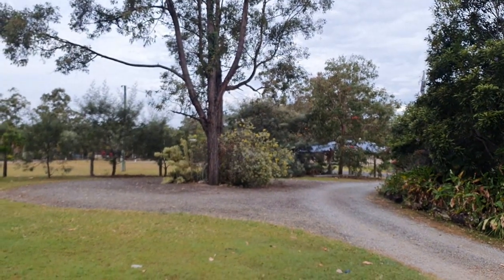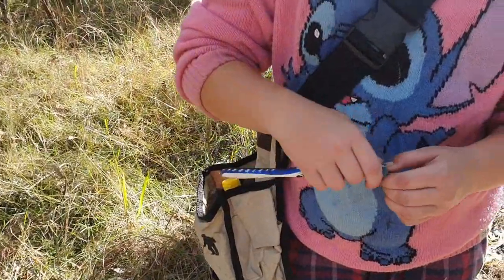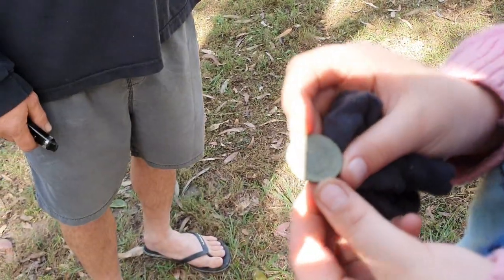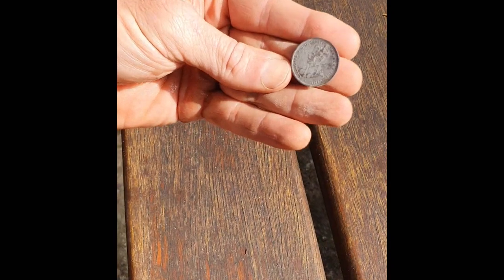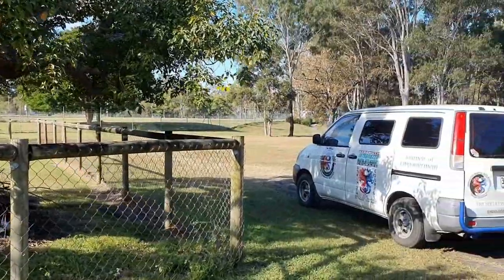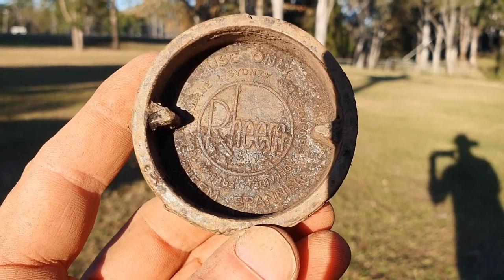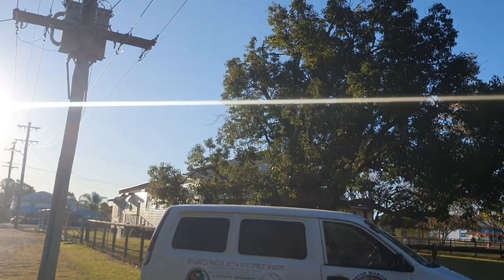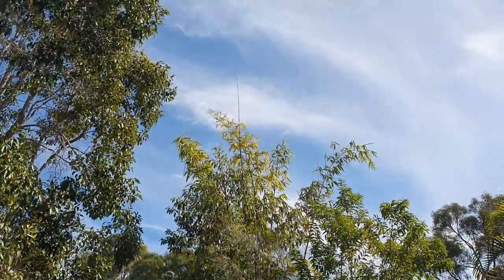Mick's Treasure Hunting Adventures #54 - A Shared Journey of Discovery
I travelled to the Tinana area for a combined adventure of Camping, Relaxation, Friendship and Treasure Hunting. Much appreciation to Gabi, Nick and River for welcoming onto their property and for being part of this treasure adventure with me. It is always a great feeling to get out in amongst the fresh air and good vibes of Nature and seeing what can be discovered using the Minelab Equinox detectors.